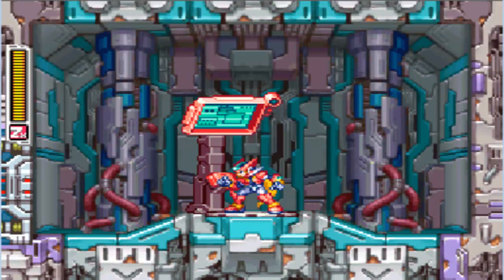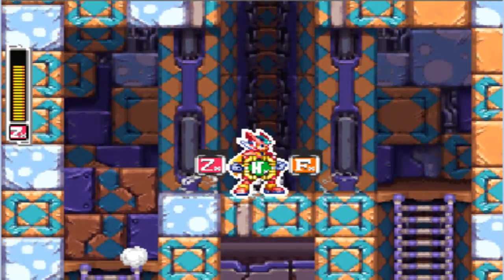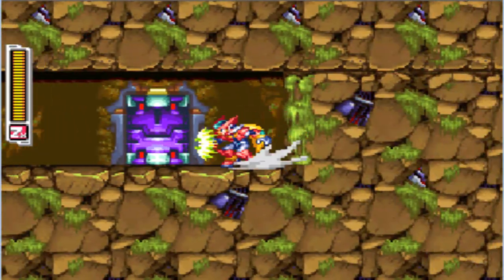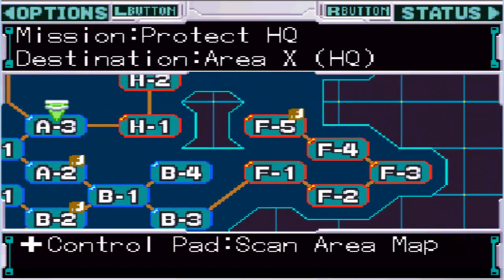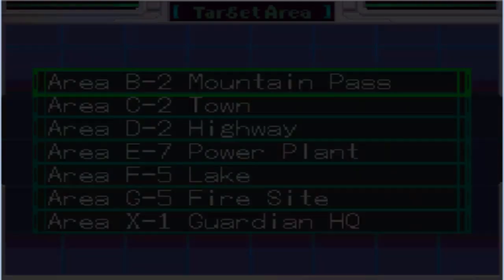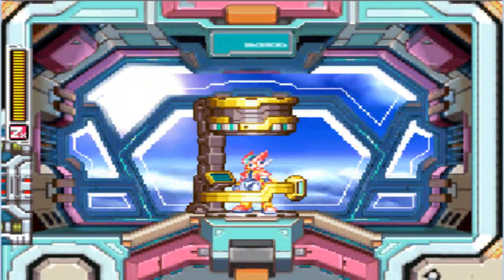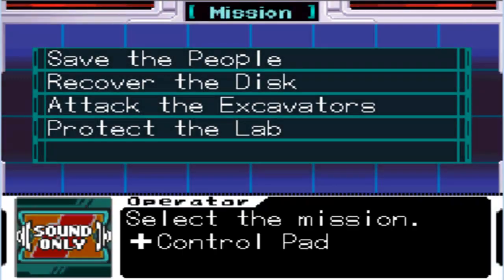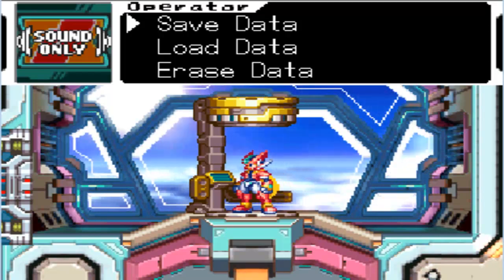LP Rockman ZX Part 12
Hello everyone!  Today we've finally reached the mid point in the game and there's a crisis to deal with.  Our mission is to protect the Guardian Airship from being invaded.  This is a relatively short mission, although the boss fight can be kind of difficult if you don't abuse the rolling aerial slash.  After the boss is defeated, there's a rather long series of cut scenes before we're given control again.

I guess I don't have a lot to say on the matter this time...

Distributed by Nintendo